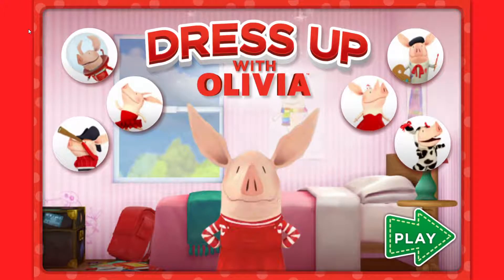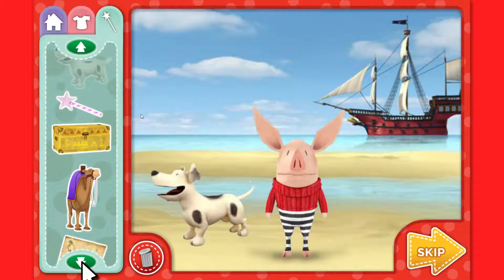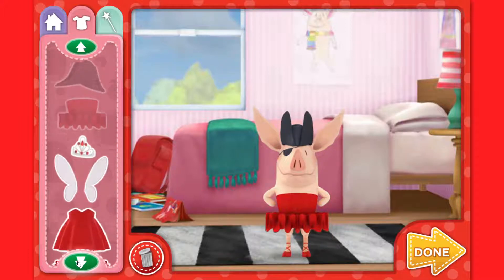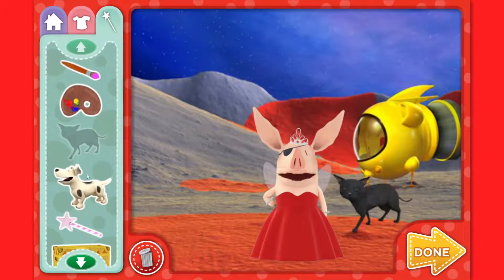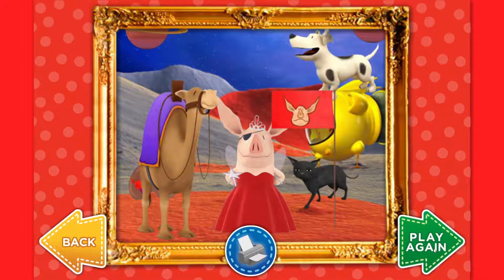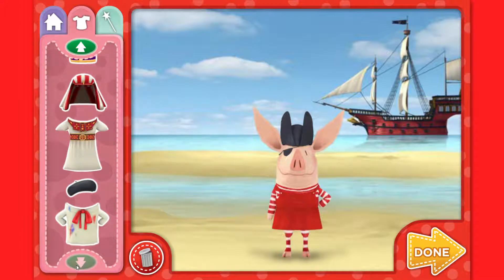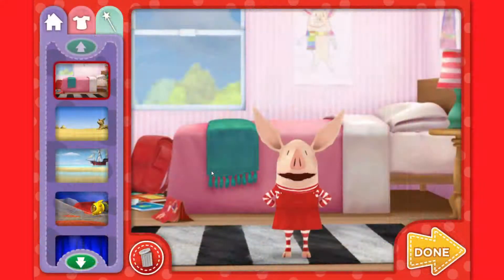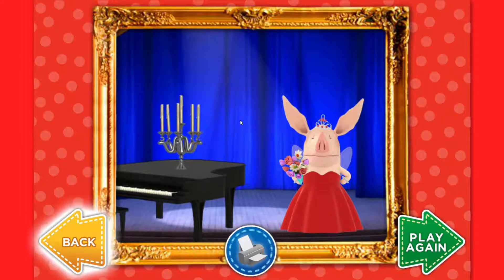Olivia - Dress-Up With Olivia